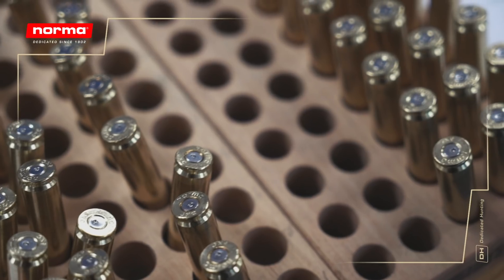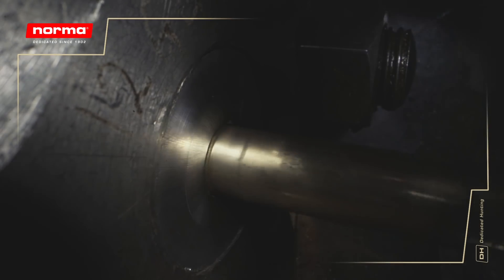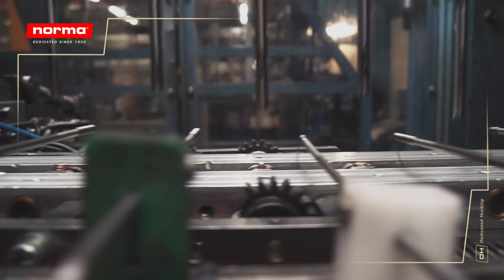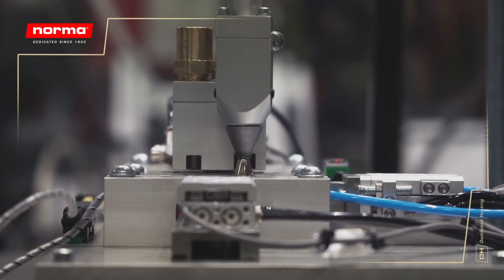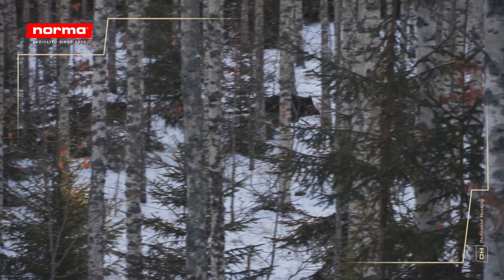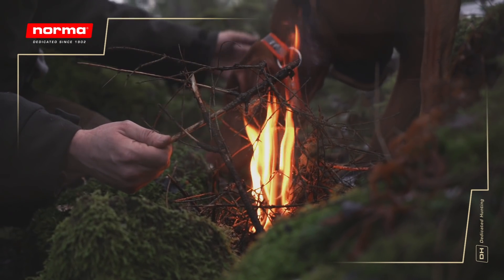How ammunition is made – Norma factory tour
Let us invite you to an exciting tour of the Norma factory! In this unique film we show the complete production process of a rifle cartridge. As never seen before, you can now follow 120 years of manufacturing experience from a crude brass cup to a finished premium product that promises outstanding performance, shot after shot. Get an inside look of where craftsmanship meets modern technology − in a world of finely tuned production processes that has been developed here in Åmotfors, Sweden since 1902.

Welcome to the world of Norma!